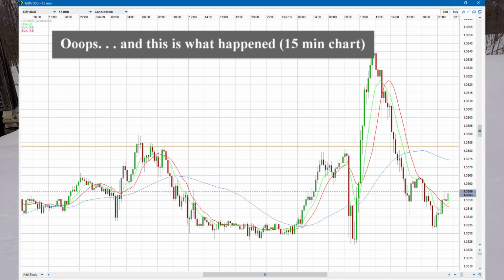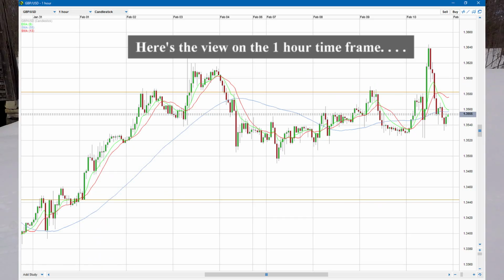Issues With High FOREX Price Volatility | Longwood Currency Trading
There’s a huge difference between price momentum and price volatility. In this video I discuss those differences, and how to manage trading expectations under both conditions.

But tell me a little about yourself, your age, where you live, what interests you in trading the currency market; that sort of stuff, because what I might share with a 24 year old could be different than what it would be to a 54 year old. And if you don’t hear back from me in a few days, check your spam/junk folder and let me know it didn’t get to you because I always respond to serious inquiries.